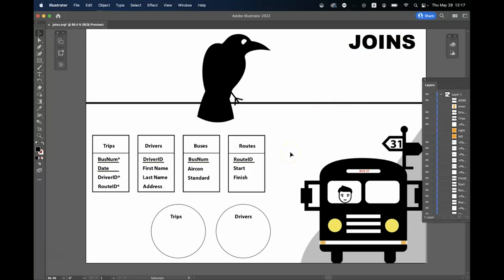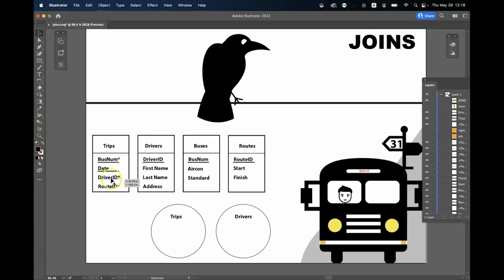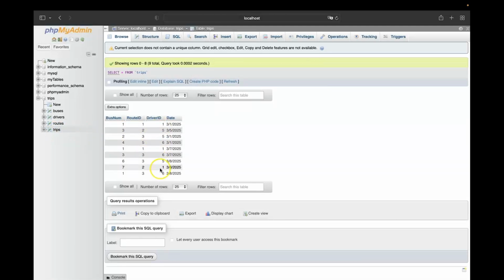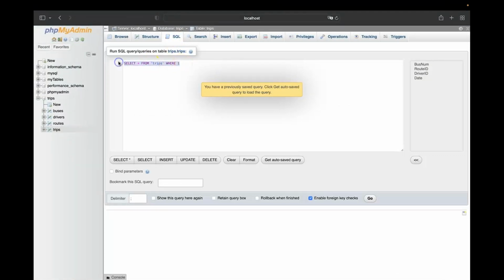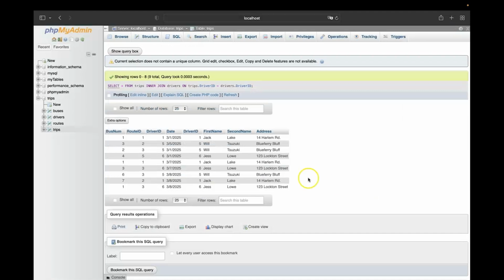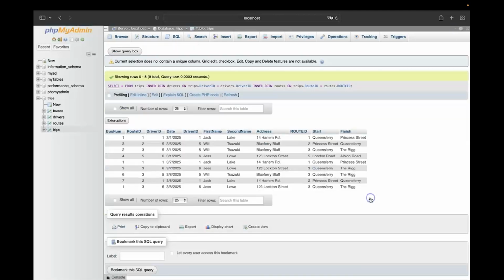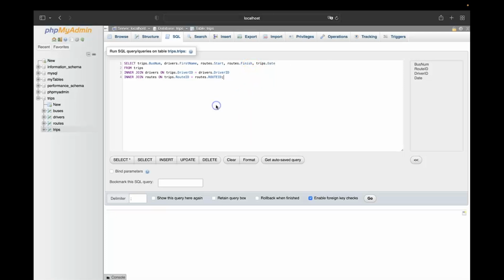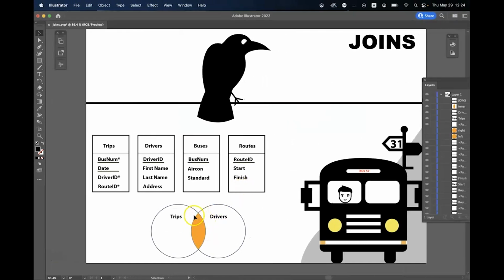SQL Inner Joins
A brief introduction to SQL Inner Join